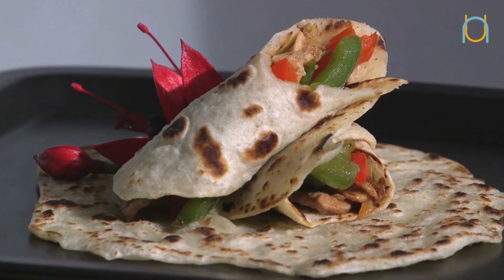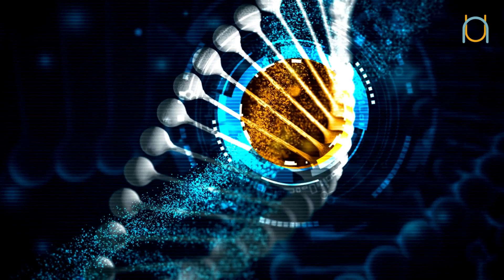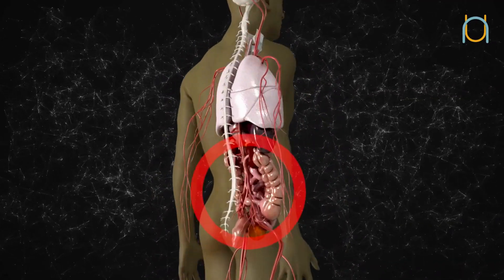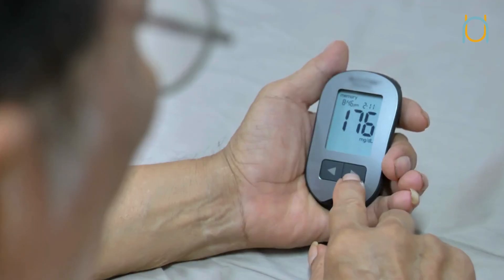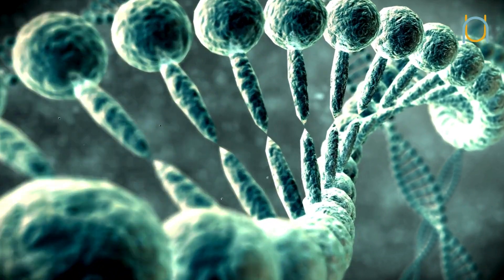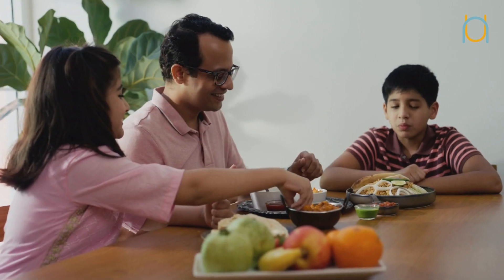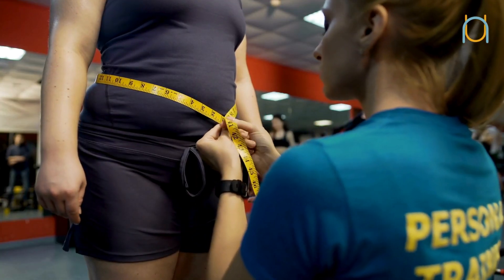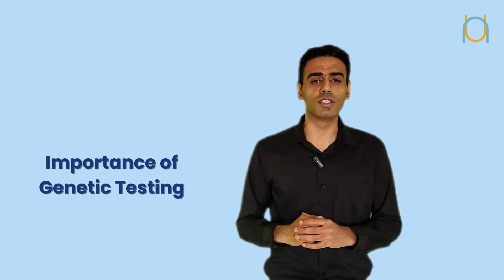How Nutrients & Genes Interact to Influence Health | Ft. Rahul Ranganathan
We'll dive into how your genetic makeup influences nutrient absorption and metabolism, and how certain nutrients can impact gene expression. Whether you're a health enthusiast or just curious about the science behind nutrition, this video will reveal how understanding this interaction can optimize your well-being.